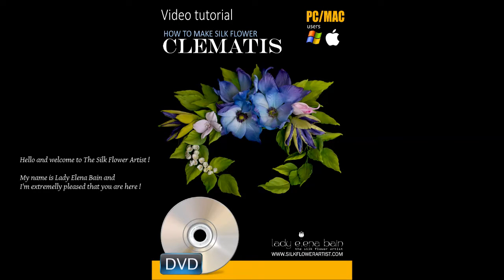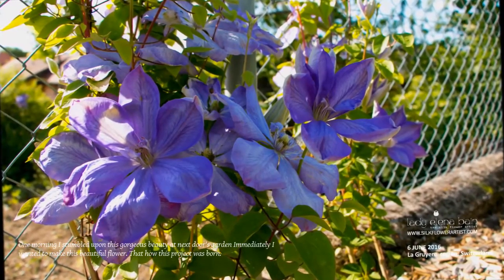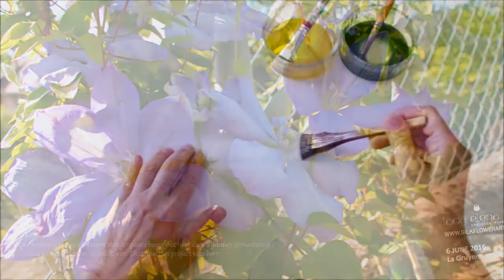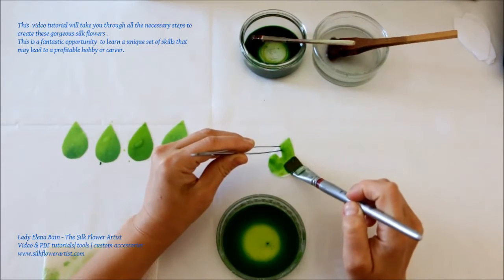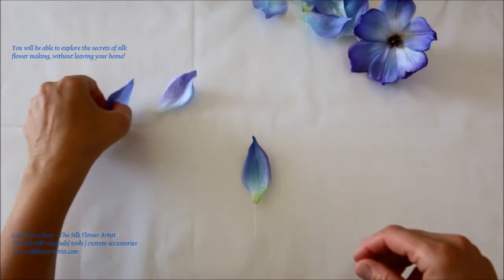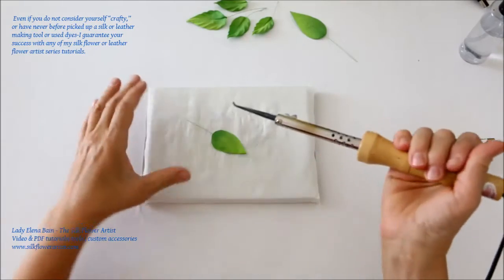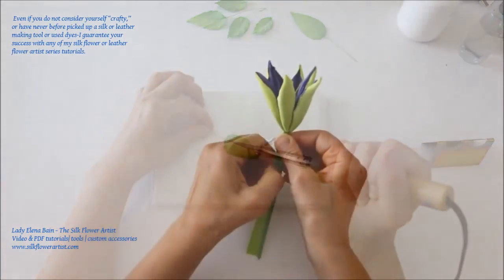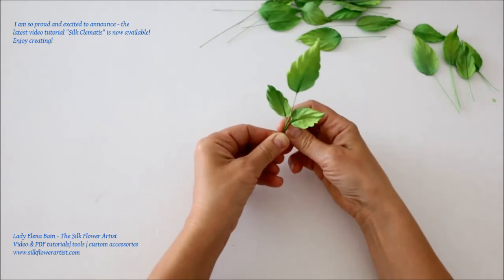DIY Silk flowers Clematis - announs for the new video tutorial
Love creating? Silk Flower Art sounds interesting?
Any questions regarding flower making tools or video / PDF tutorials - I'll be glad to help.
Enjoy creating!
Lady Elena Bain - The Silk Flower Artist